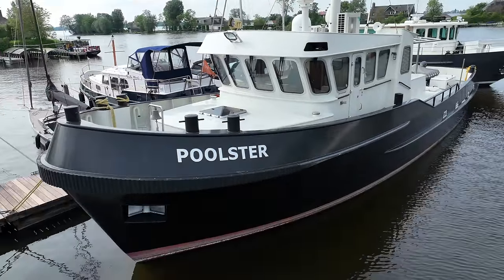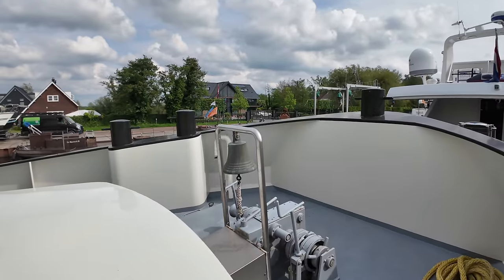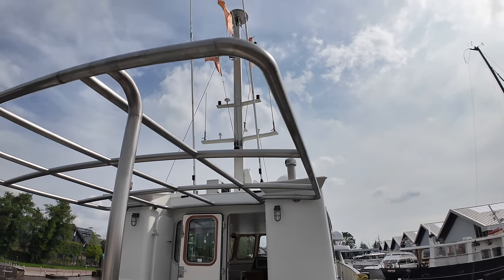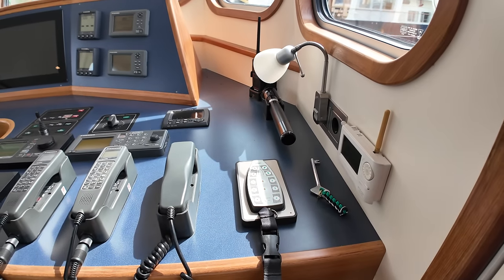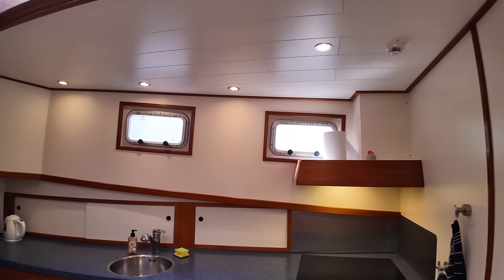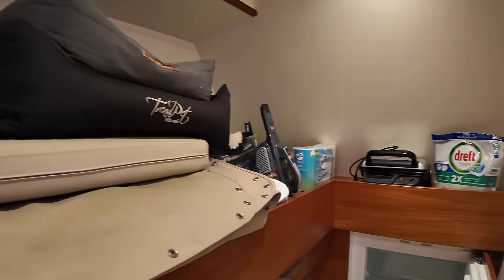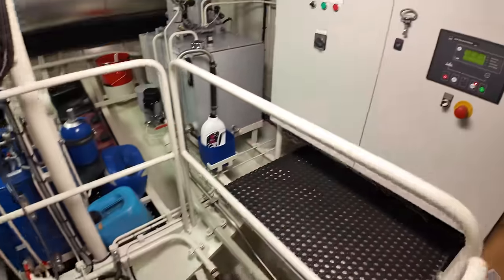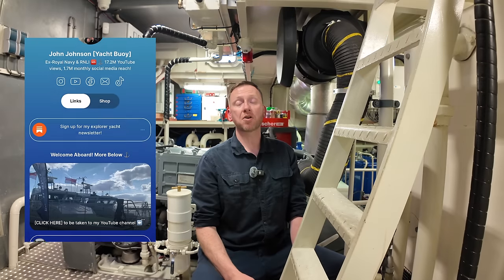Trawler Style Explorer Yacht ‘Poolster’ (3,000 NM Range)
If you are a fan of trawler style explorer yachts, then I have got a treat for you! A big thanks to my friends at De Valk Yacht Brokers for letting me jump on board this boat.

AND